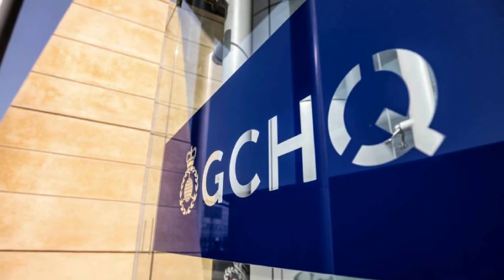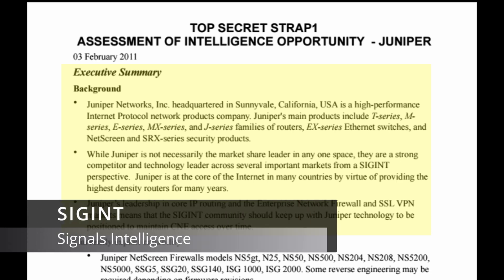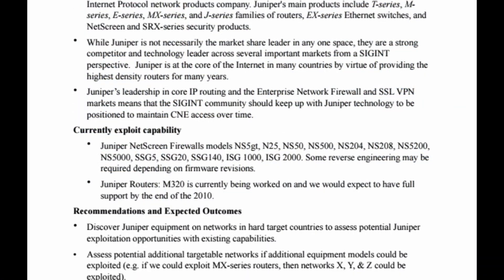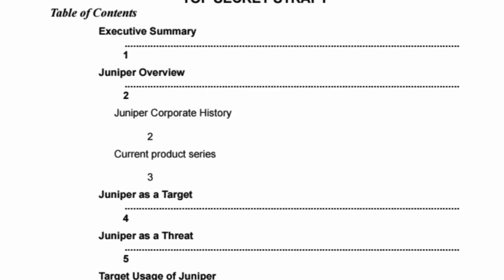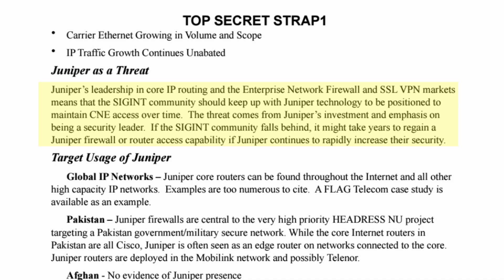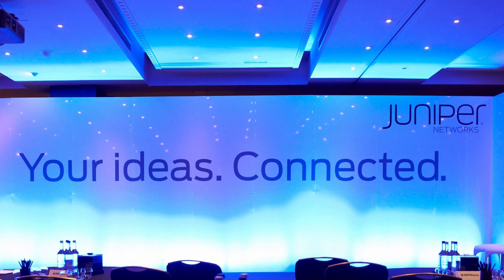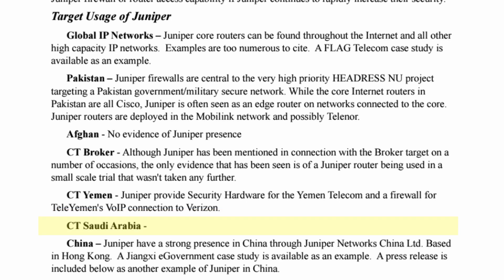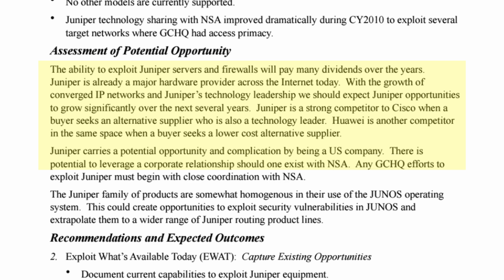GCHQ: Assessment of Intelligence Opportunity - Hacking Juniper Networks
In this video we cover a document leaked by Edward Snowden which eventually became public in 2015 by The Intercept. It's from February 3rd, 2011 and developed by the Britain's GCHQ Access Strategy Team to assess the intelligence value of hacking network appliances manufactured by Juniper Networks. The document revealed that GCHQ and NSA already had the capability to hack into some of Juniper Networks' devices through undisclosed vulnerabilities as well as that they were interested in expanding those capabilities to be able to infiltrate entities globally, including Pakistan, Yemen, and China.

00:00 - Introduction
00:31 - Juniper Networks
00:46 - GCHQ: Executive summary
01:52 - Overview
02:05 - GCHQ: Current exploit capability
02:48 - Vulnerability disclosure controversy
03:15 - GCHQ: Recommendations and expected outcomes
03:47 - JUNOS operating system
03:56 - How E. Snowden had access to this document
04:20 - GCHQ: Table of contents, Juniper corporate history
04:54 - GCHQ: Juniper as a target
06:03 - GCHQ: Juniper as a threat
06:44 - How spy agencies see companies investing in security
07:07 - GCHQ: Target usage of Juniper
07:16 - GCHQ target: Global IP networks
07:30 - GCHQ target: Pakistan
07:55 - GCHQ target: Afghanistan
07:59 - GCHQ target: CT Broker
08:14 - GCHQ target: CT Yemen
08:24 - GCHQ target: CT Saudi Arabia
08:27 - GCHQ target: China
08:44 - GCHQ: Juniper Networks routing platforms form core of China's next-generation internet
08:52 - GCHQ: Current and planned work to exploit Juniper
09:11 - GCHQ and NSA collaboration in hacking Juniper Networks
09:22 - GCHQ: Assessment of potential opportunity
10:45 - GCHQ: Recommendations and expected outcomes
10:52 - GCHQ: Exploit What's Available Today (EWAT): Capture existing opportunities
11:29 - GCHQ: Expand Juniper exploit capabilities: Create future opportunities
11:55 - GCHQ: JUNOS exploitation
12:18 - Conclusion
12:49 - Closing

- The Intercept: NSA Helped British Spies Find Security Holes in Juniper Firewalls